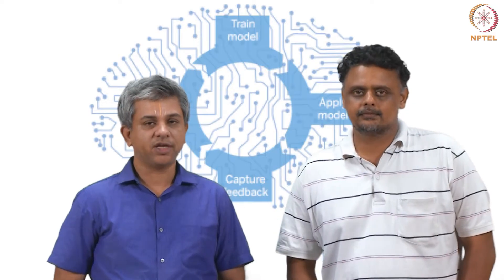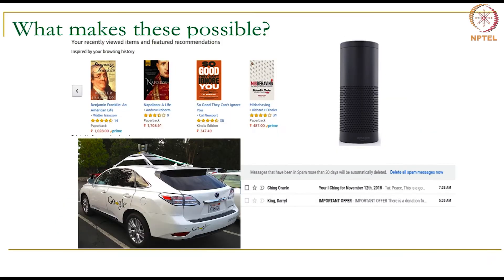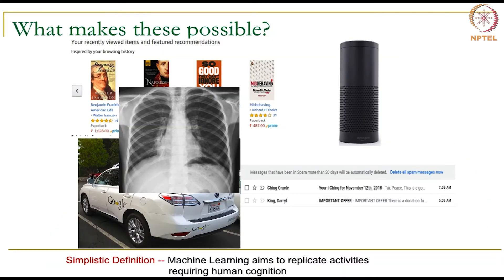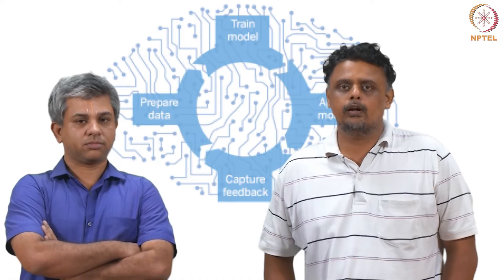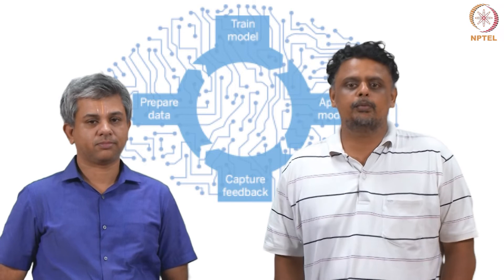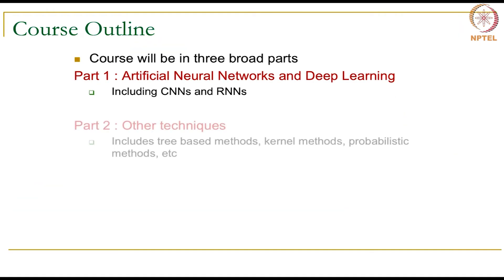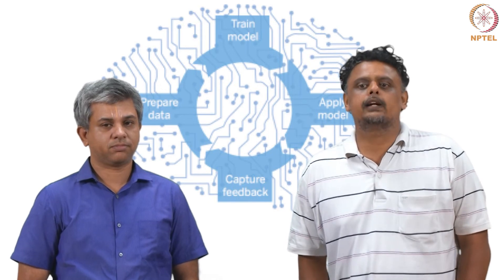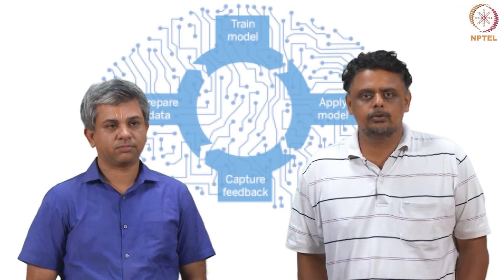Machine Learning for Engineering and Science Applications - Intro Video